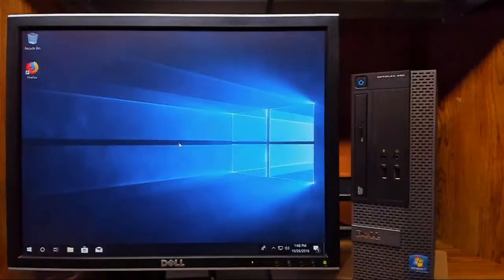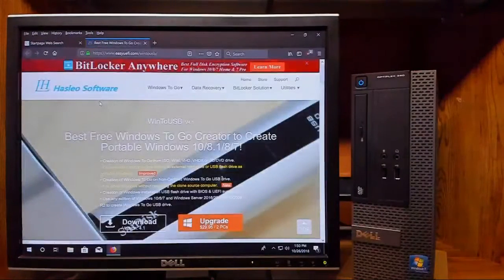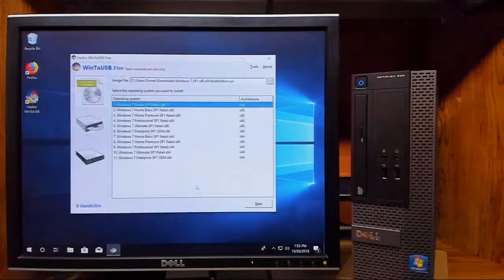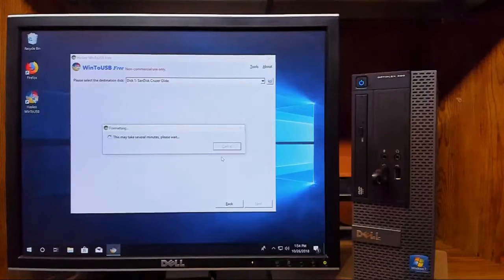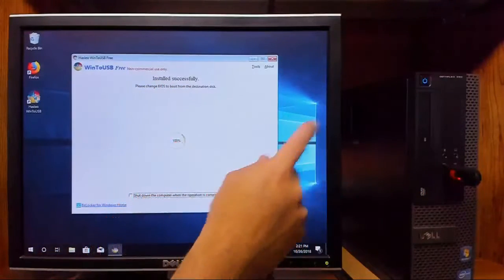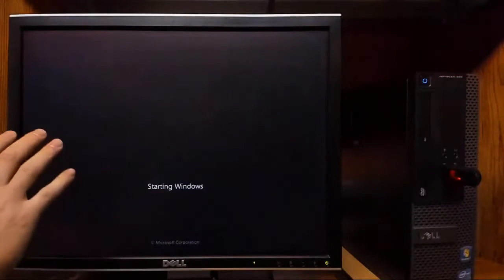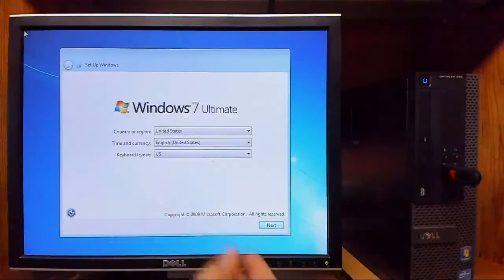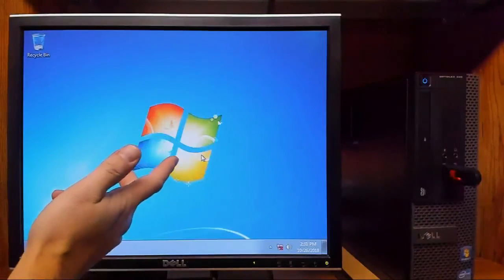How to Install Windows 7 to a USB Flash Drive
This video is a demonstration of one of the easiest ways to install Windows 7 to a USB Flash Drive by using the Hasleo WinToUSB freeware tool.